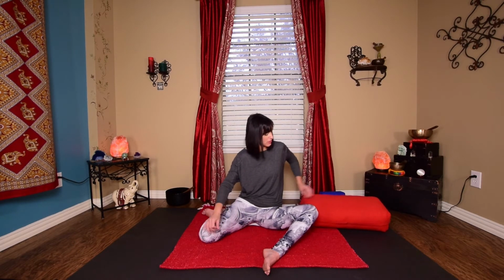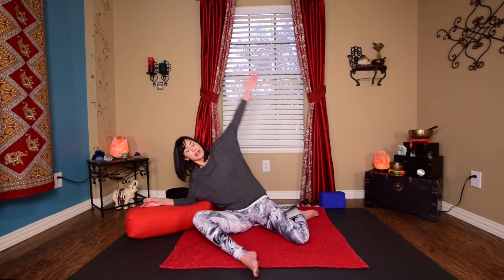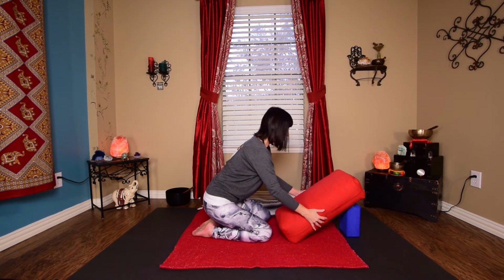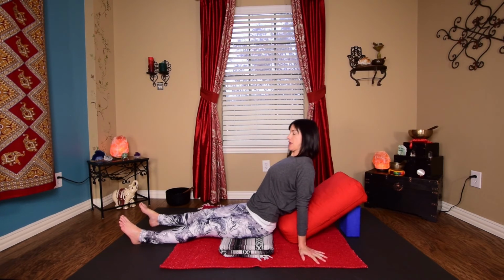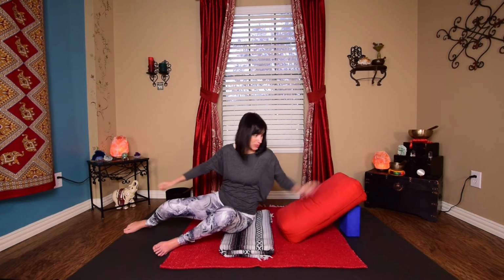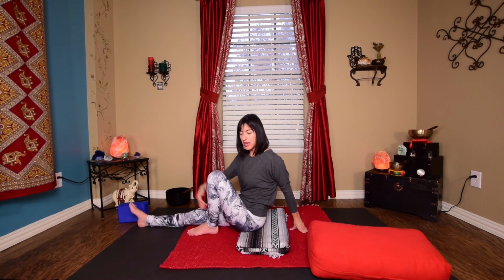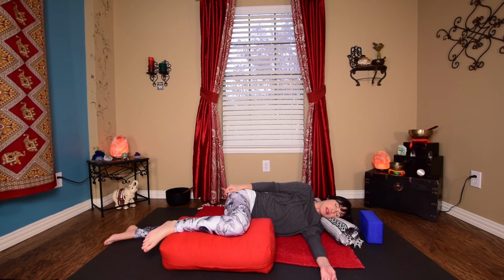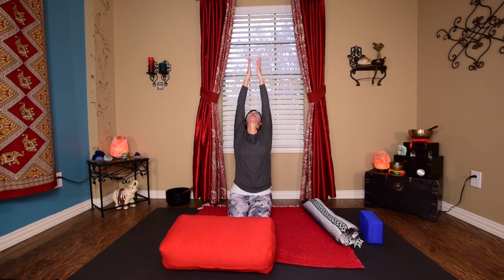Yin Yoga for Colds, Flu, & Congestion | 🤒🤧Recovery {25 mins}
Feeling under the weather but really need to gently move to feel better - this Yin is for you!

If you have a cold, flu or are congested but are on the recovery trail, you might be feeling restless, stiff, and stuck from being hunched over and sick.  This short practice will help unwind tension, restart natural digestion, and soften your body WITHOUT any facedown or lying on your back poses to make your congestion worse.

We use props to ease our way into a soothing, full body release.  Little Link and I hope you feel better soon!

Props: 2 blankets OR beach towels (blanket and 1 block or large book (block bolster or pillow (bolster